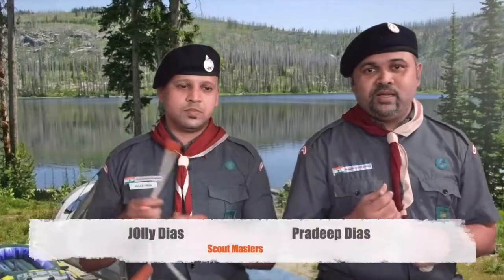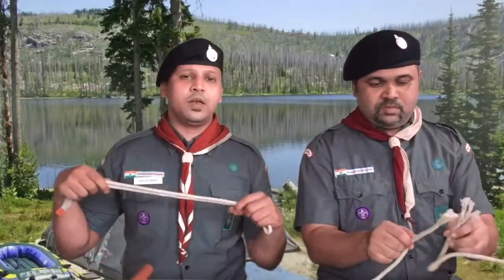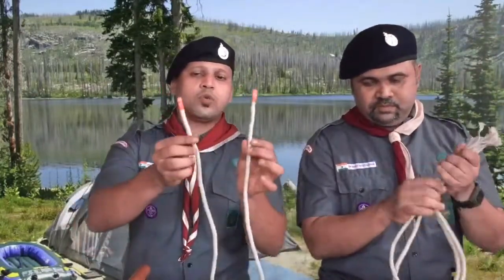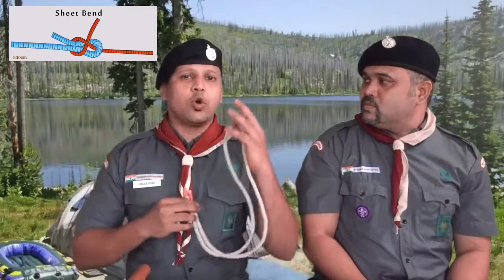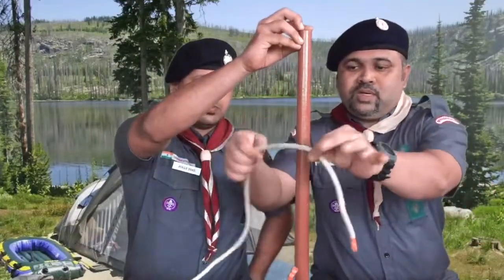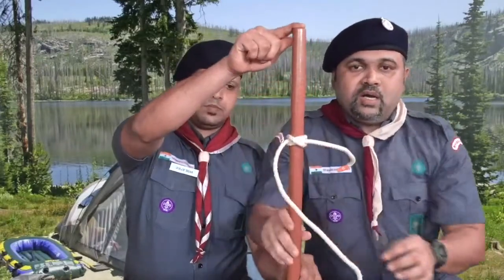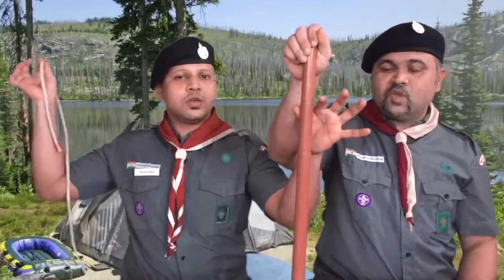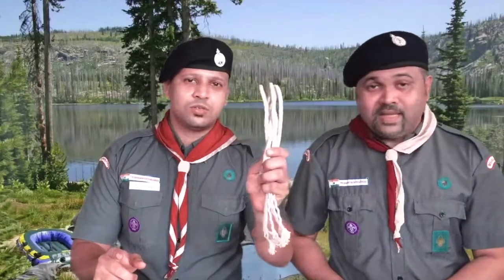Learn basic scouting knots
Scouting is the best activity a young person can be involved in to develop a all-round personality.
' A Scout is forever '